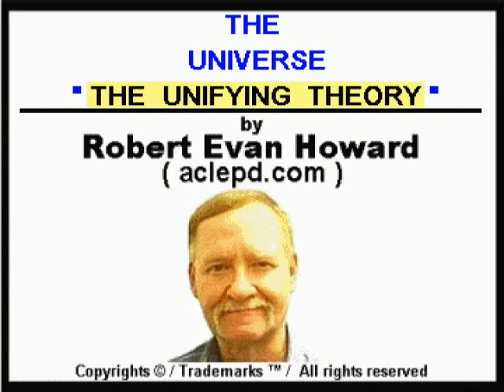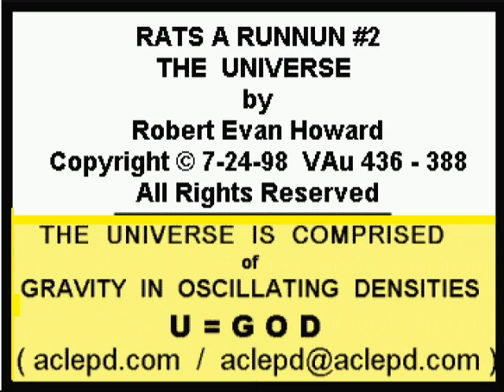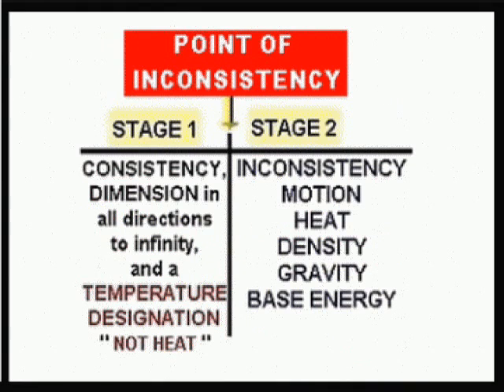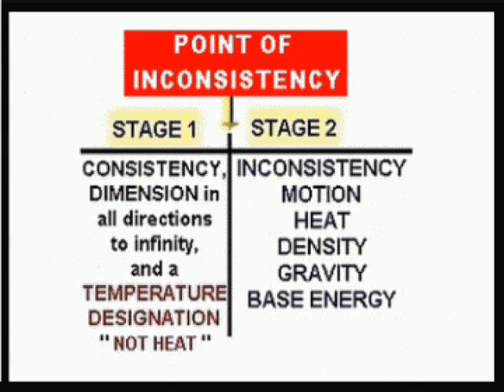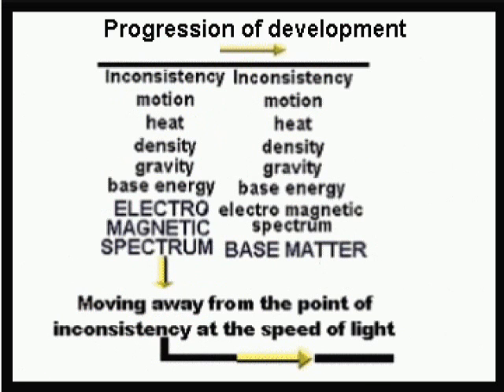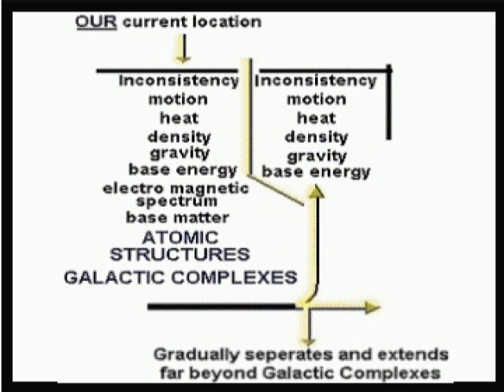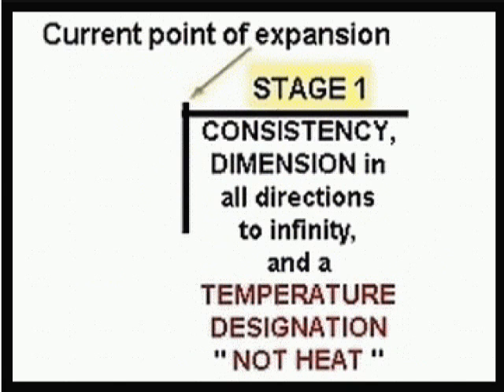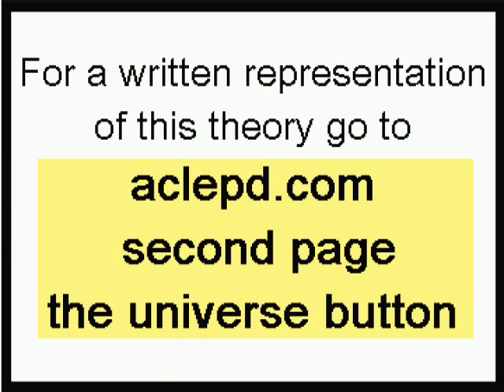Creation of the universe unification theory u=god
unification theory of the creation of the universe.